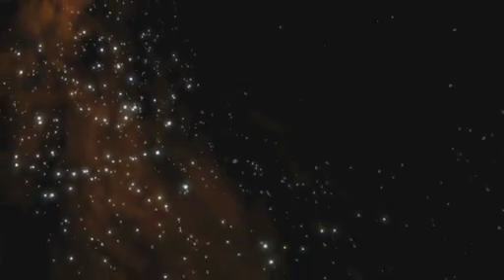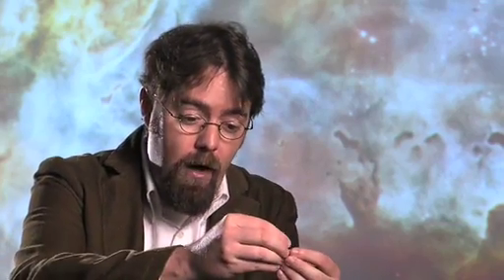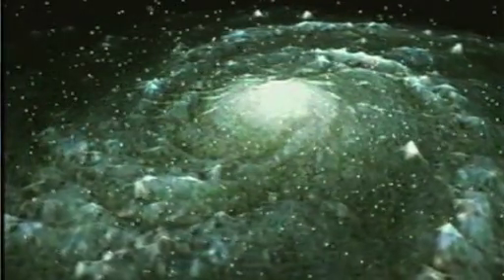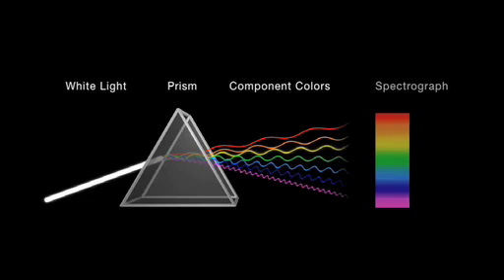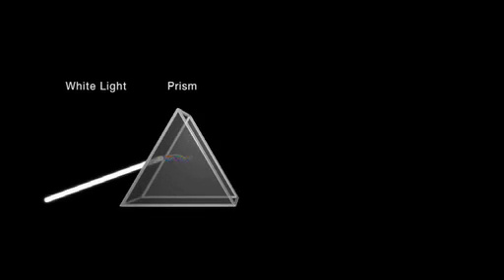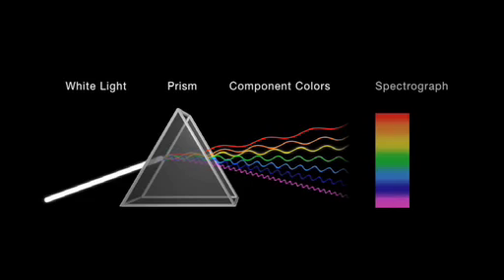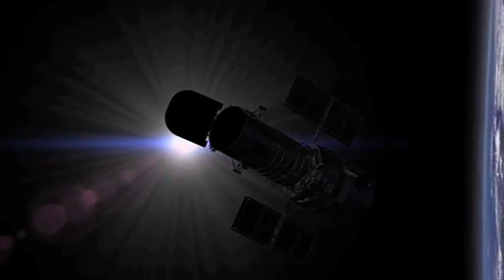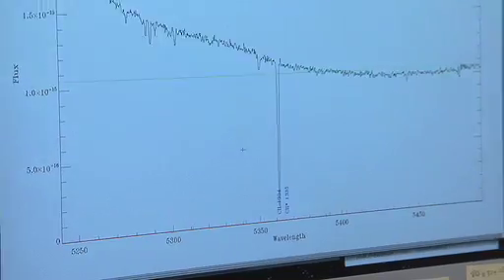John O'Meara on the Forming of Galaxies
John O'Meara, assistant professor of physics at St. Michael's College, discusses how galaxies form.  By looking at the spectrograph of stars that are billions of years old we can get insights into our own galaxy's history.